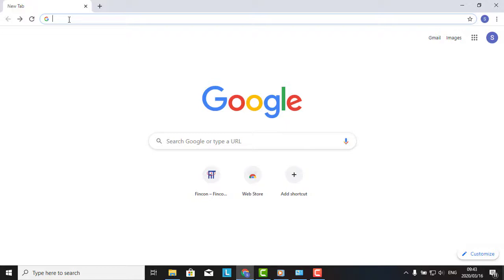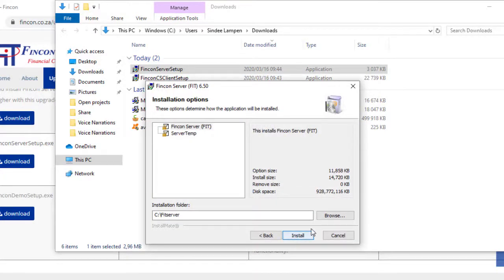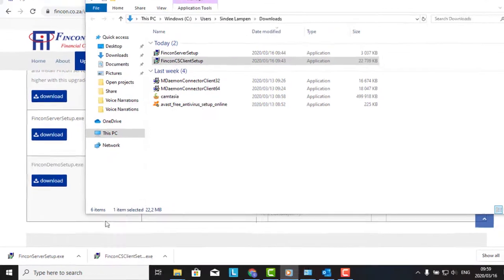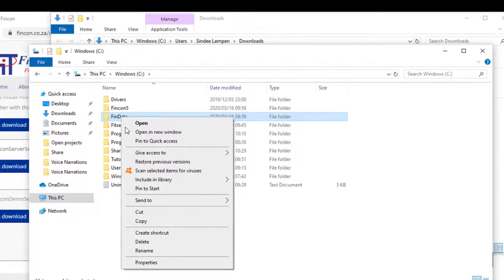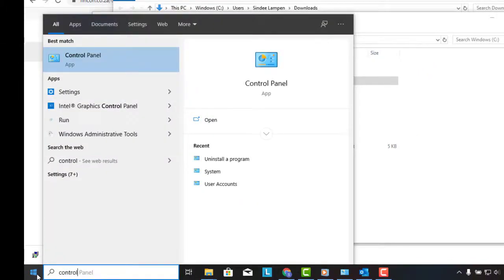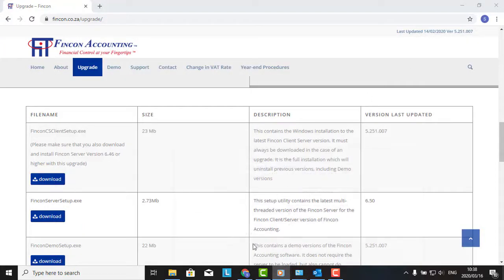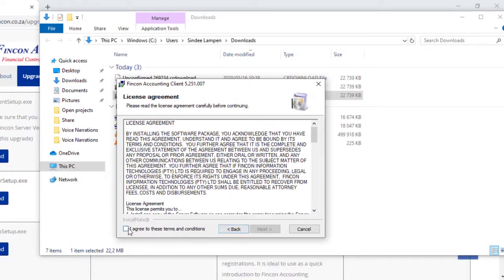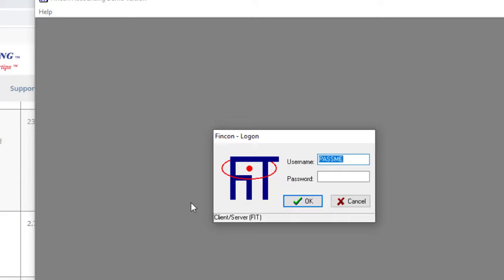Install Fincon accounting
In this video we are going to show you how to install Fincon Accounting.